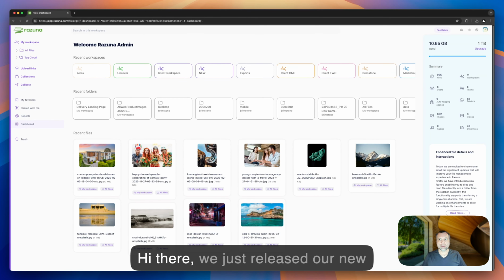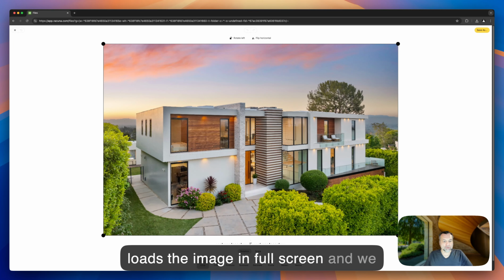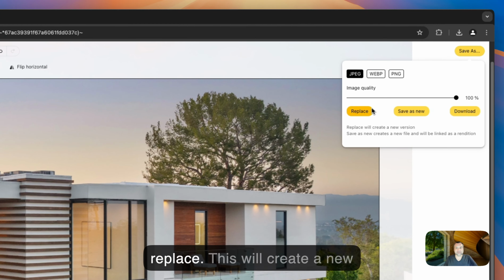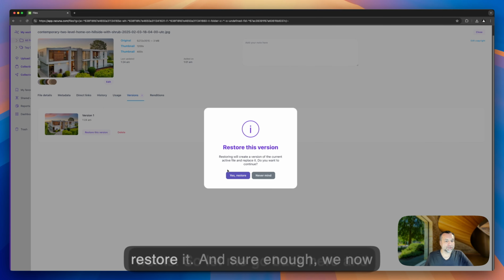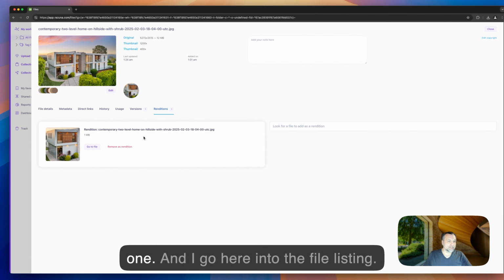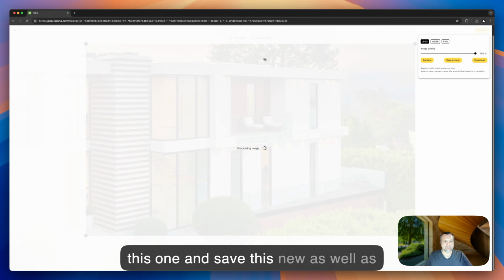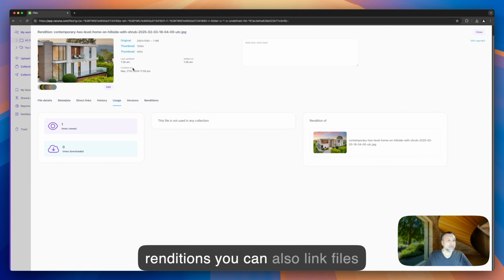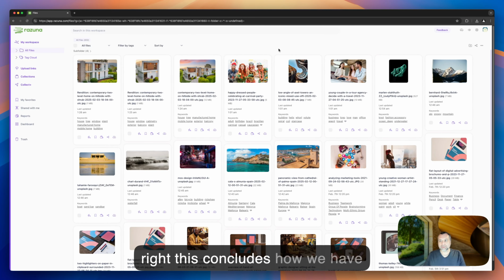New in Razuna: Image editor, versioning, and renditions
We have just released our image editor along with versioning. Additionally, we introduced renditions, also known as linked files in Razuna.